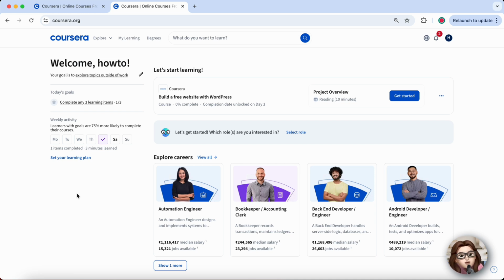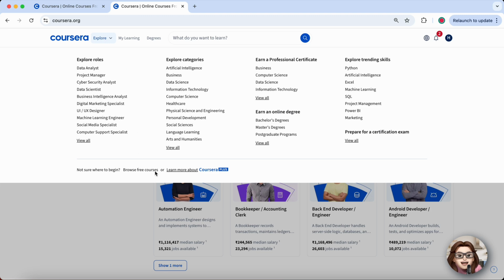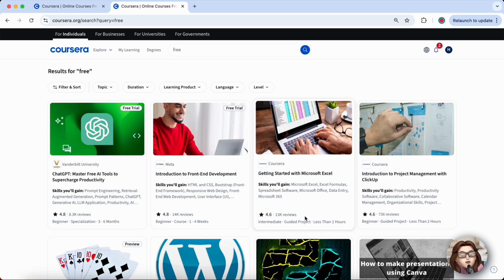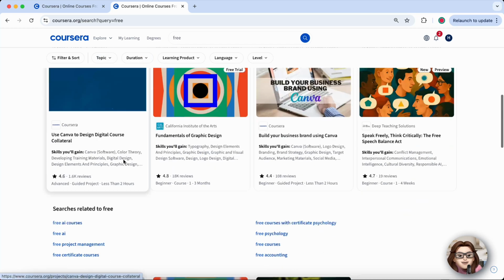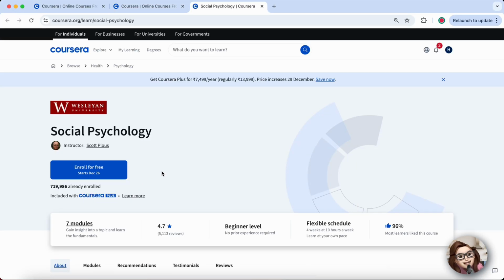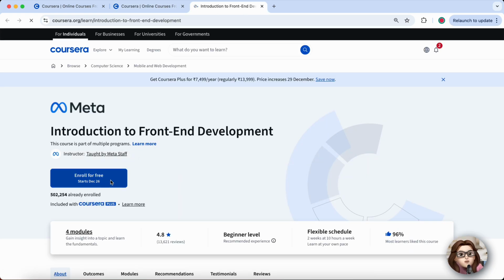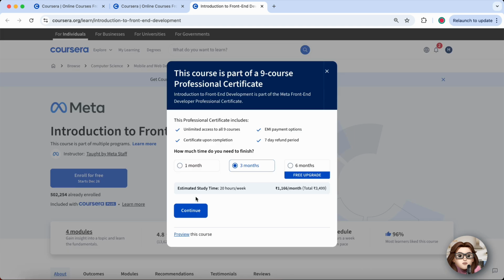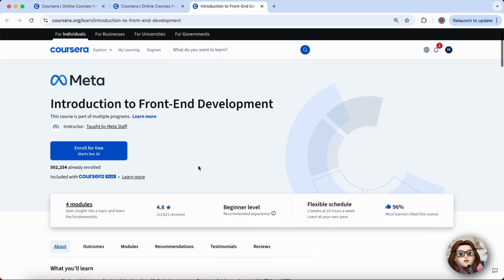How to Enroll in a Free Coursera Course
If you’ve ever wanted to learn new skills online without spending money, Coursera is one of the best platforms to start with. In this video, we’ll show you step-by-step how to enroll in a free Coursera course, even if the class normally includes a paid certificate option. Whether you’re a student, professional, freelancer, or lifelong learner, this guide will help you access high-quality education from top universities and companies around the world — completely free.

We’ll begin by walking you through the Coursera homepage and how to search for courses that offer a free audit option. You’ll learn how to recognize whether a course is fully free, partially free, or only available through subscription. Then we’ll show you how to use the Audit the Course feature, so you can watch lectures, access materials, and learn at your own pace without paying.

We’ll also explain the difference between free course auditing and paid certificates, so you know exactly what you’re getting. Plus, you’ll discover how to find free guided projects, professional introductions, and university-level learning programs without entering payment details.

This tutorial is perfect for beginners who are new to Coursera or anyone trying to upskill in fields like tech, healthcare, business, engineering, data science, AI, marketing, and more. You don’t need experience — just an internet connection and curiosity.

By the end of this video, you’ll know exactly how to:

• Find free courses
• Avoid unnecessary subscription charges
• Enroll in minutes
• Start learning immediately

Coursera gives you the chance to learn from institutions like Google, Meta, Stanford, IBM, Yale, and hundreds more — and now you’ll know how to unlock that knowledge for free.

This video shows you How to Enroll in a Free Coursera Course Easily! Watch this Video till the end to learn How to Enroll in a Free Coursera Course.

Were you able to figure out How to Enroll in a Free Coursera Course? Share this with your friends who want How to Enroll in a Free Coursera Course.

Problem Solved in this Video-:

What Do you Think of How to Enroll in a Free Coursera Course?